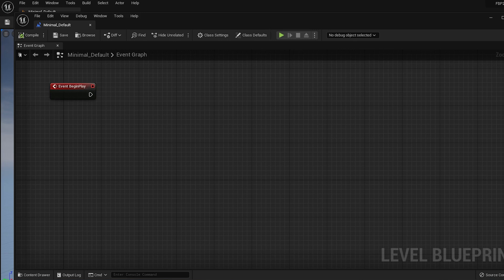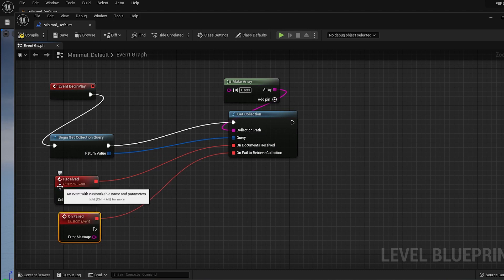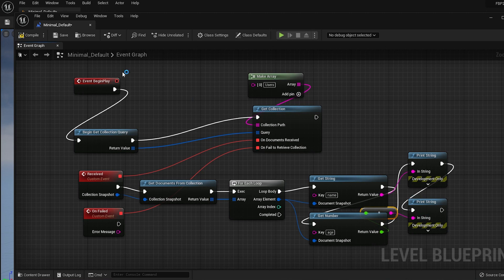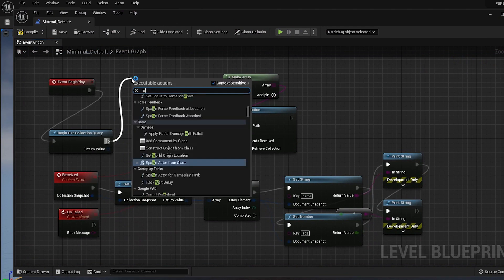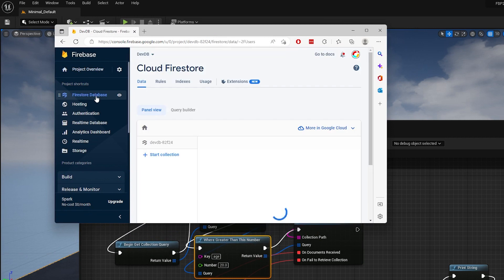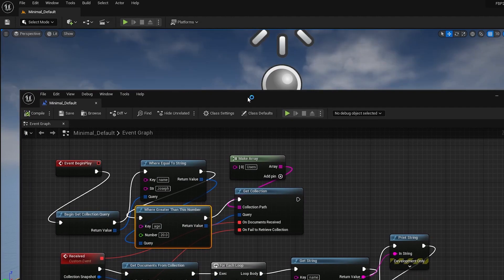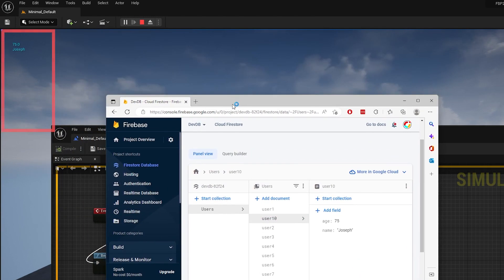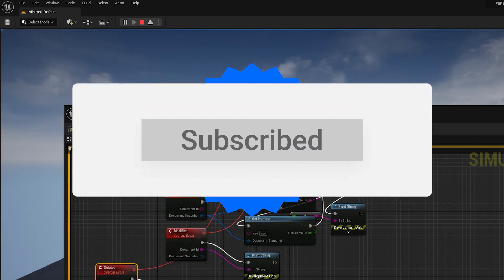Unreal Engine: Get Documents in a Collection - Firestore Database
Available for Unreal Engine 4.27, 5.0, 5.1,5.2

0:04 Intro
0:11 Get Collection Node
0:49 Using the Begin Get Collection Query node
1:12 Get Collection Node Callbacks
1:33 On Documents Received Callback
4:46 Using Multiple Query Nodes
6:39 Listen to Realtime Updates using the Listen to Collection node
9:39 Thank you for watching, subscribe to Codeible

Hello, in this video, I will show you how to get documents from a collection in Firestore using the Firebase blueprint plugin for Unreal Engine.

Queries included.